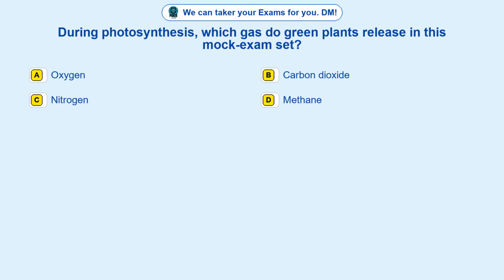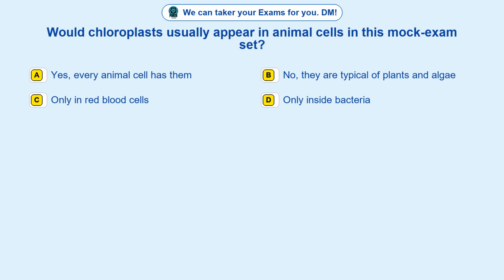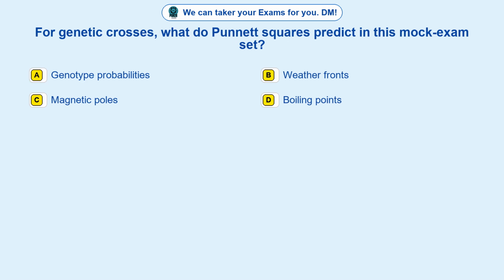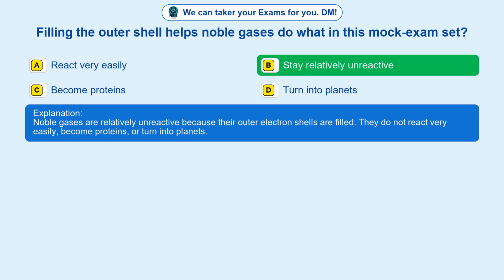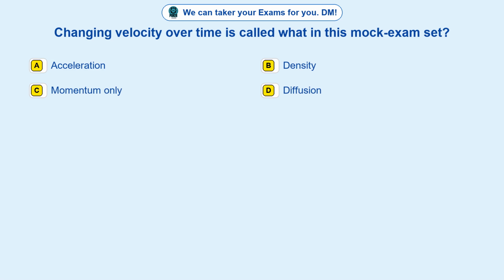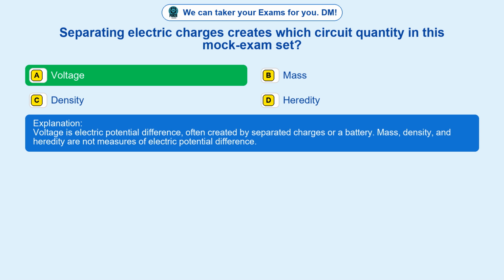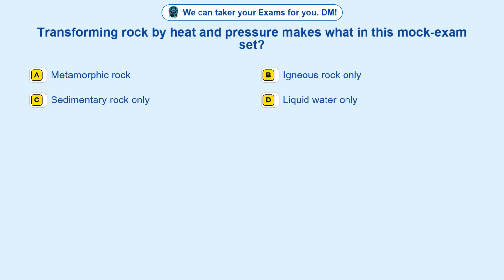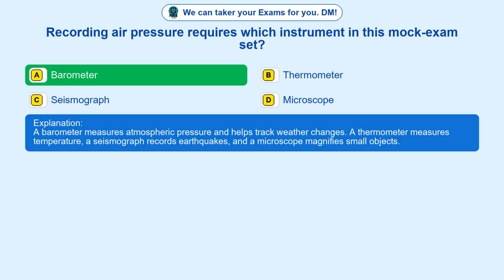CLEP Natural Sciences Mock Exam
Copy-ready description:

Master CLEP Natural Sciences Mock Exam in minutes by training your brain to think like the test, not just memorize facts.

In 2026, CLEP Natural Sciences preparation matters because students are being pushed beyond definitions and into scenario-based logic. A strong score depends on how well you connect biology, chemistry, physics, Earth science, data interpretation, and scientific reasoning under pressure. Memorization can help, but the real advantage comes from spotting patterns, eliminating weak choices, and using evidence from the question stem. This mock exam helps you practice application-focused questions that check true understanding.

In this video, you will learn how to approach scientific reasoning questions that test graphs, charts, experimental results, variables, controls, and conclusions. Most students miss this because they rush before identifying what the question is measuring. Ask what changed, what stayed the same, and what evidence supports the result. This is where exams trick you: they include choices that sound scientific but do not match the data.

This video breaks down core biology topics that often appear in natural sciences review, including cells, genetics, ecosystems, evolution, body systems, and energy flow. You will learn how to connect cause and effect instead of treating each term as a separate fact. Understanding how cells use energy helps you answer questions about organisms, populations, and environmental balance. Most students miss this when they memorize vocabulary without seeing how living systems interact.

In this video, you will learn how chemistry and physical science questions test matter, atoms, reactions, energy, motion, forces, and basic scientific laws. Here is where exams trick you: answer choices may use familiar words, but only one choice fits the actual relationship in the question. You will practice changes in state, conservation ideas, cause-and-effect patterns, and how energy moves through systems.

This video breaks down how to handle Earth science, space science, and mixed-topic questions without panic. You will learn how to read the question first, identify the science domain, remove distractors, and choose the answer that best matches the evidence. Most students miss this because they jump between topics too quickly and lose the main idea. Use this CLEP Natural Sciences Mock Exam as a complete review session, then for more revision materials.

How to master this subject:

* Read the question stem before looking at the answer choices.
* Eliminate answers that sound right but do not match the evidence.
* Connect science facts to cause, effect, and real examples.
* Review missed questions until you can explain the concept.
* Practice mixed-topic questions to build speed and confidence.

Comment your score out of 100 and which question you missed so you can lock in the concept before exam day.